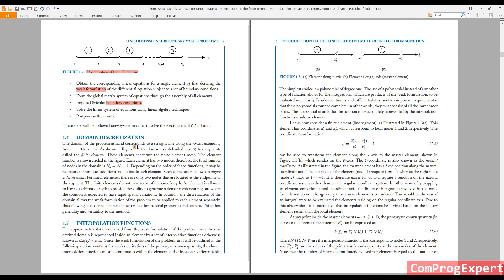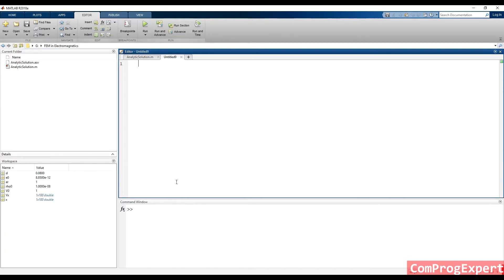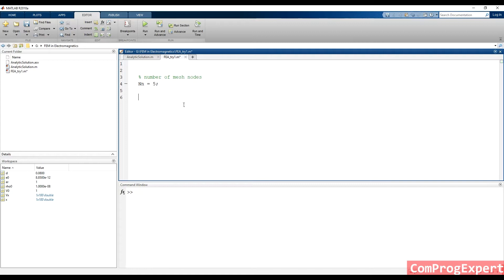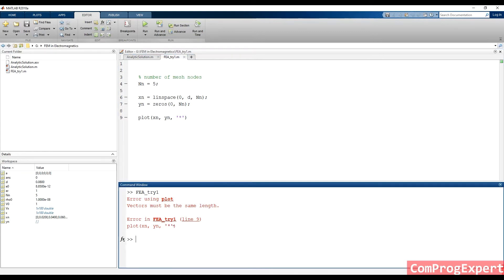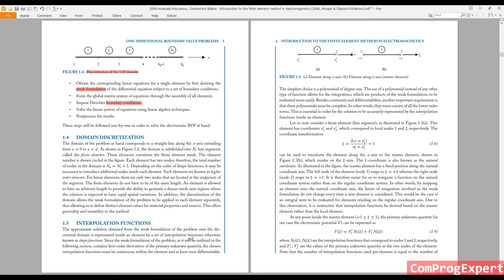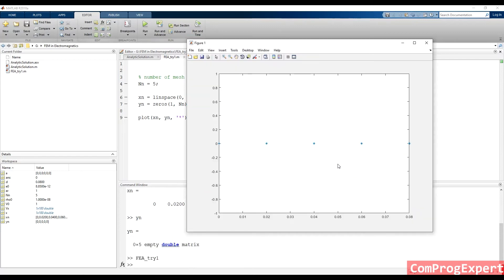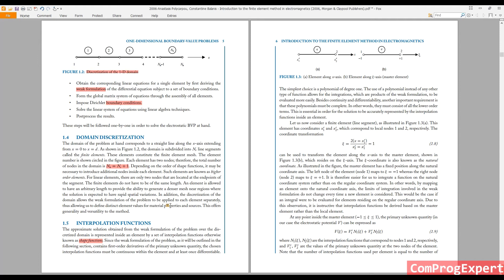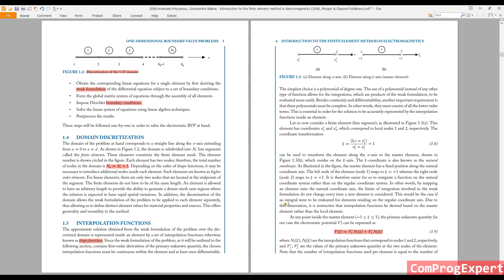Mesh generation, norm functions (Finite Element Method in Electromagnetics #4)